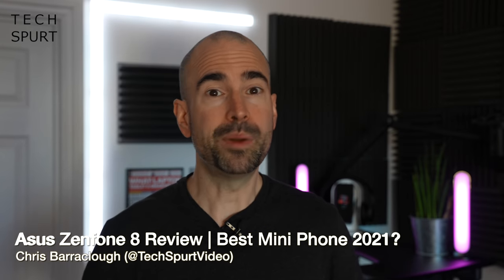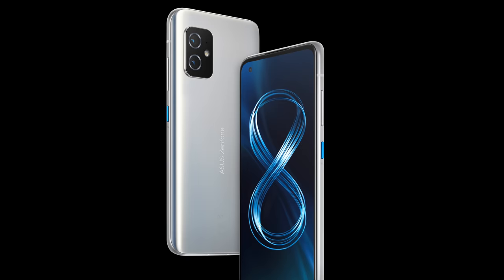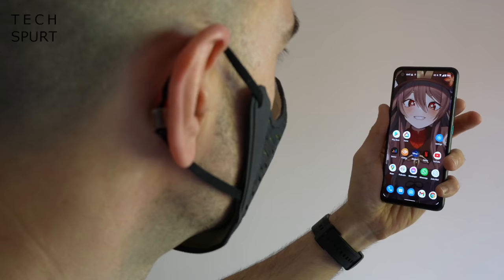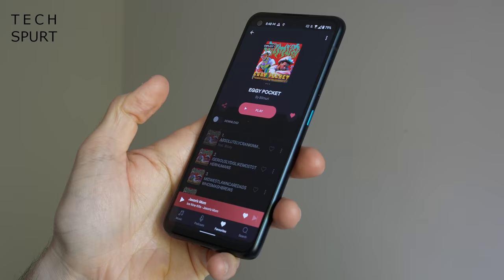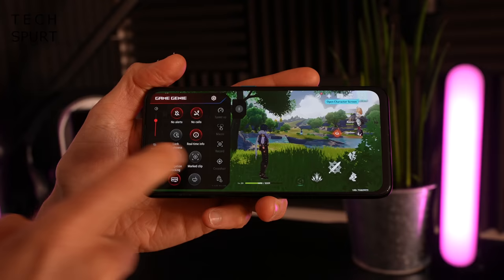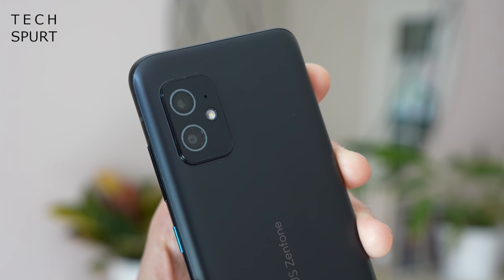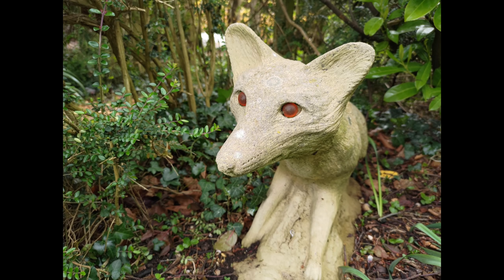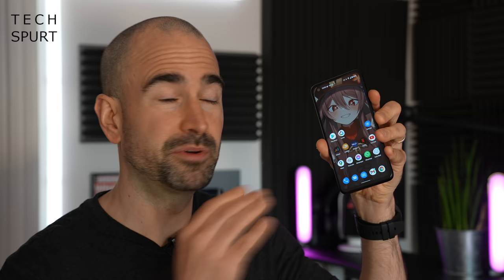Asus Zenfone 8 Review | Best Compact Phone of 2021?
Reviewing the Asus Zenfone 8, the mini version of the Flip phone model with more standard camera hardware, but beefy flagship specs in a compact design. I've been testing this smaller mobile as my full-time smartphone so here's my verdict on the Zenfone 8, check out my unboxing, and stay tuned for more on that Flip model!

Asus has launched one of the only compact blowers of 2021, and I wanted to adore it so much. That camera can capture great looking, natural photos in almost any conditions, even with the ultra-wide lens. And that selfie cam does a perfectly fine job too.

The Asus Zenfone 8 boasts strong performance for gaming thanks to the Snapdragon 888 and up to 16GB of DDR5 RAM. Genshin Impact? No worries, even on top detail settings. Plus the ZenUI launcher adds some worthy features like Game Genie, without screwing up the Android 11 vibe.

Unfortunately the battery life is the Achilles Heel of this smartphone. I struggled to make it through a full day on one charge, unless I was taking it very easy.

Asus Zenfone 8 Review Chapters:
0:00 - Oh get on with it
0:42 - Design
1:57 - ZenUI and features
3:19 - Display and audio
4:56 - Performance and gaming test
6:28 - Battery life
7:36 - Camera test and samples